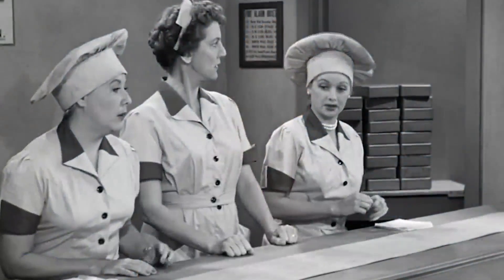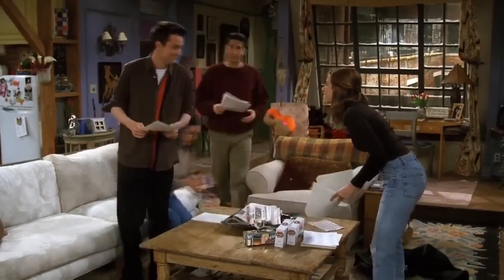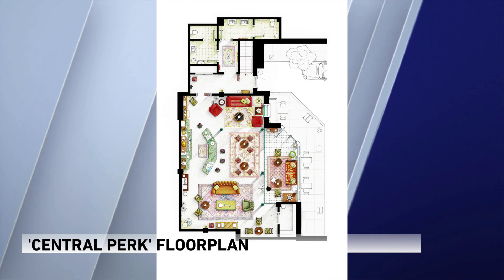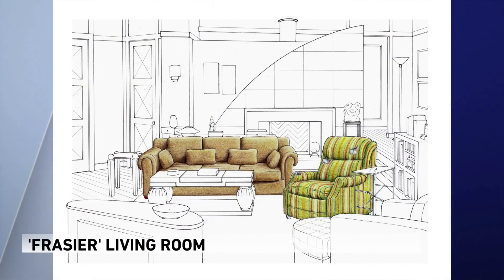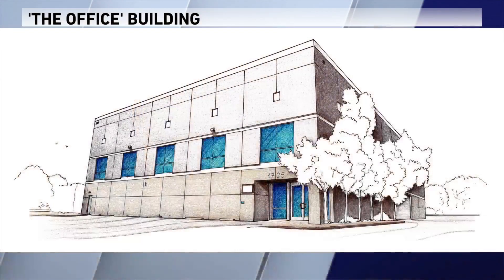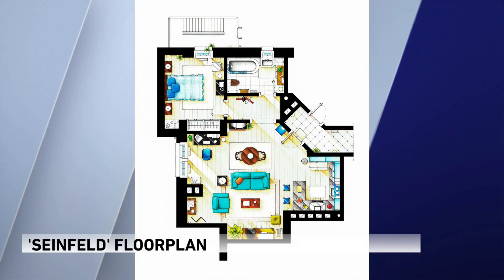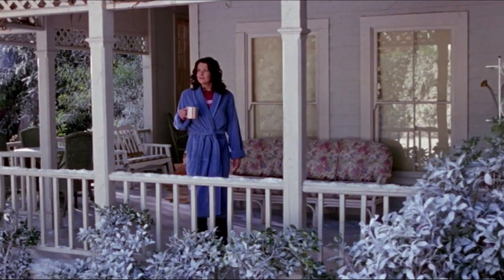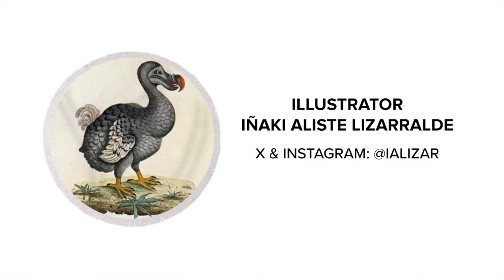Iconic sets from your favorite TV shows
Every generation has iconic TV shows that feel like they're just a part of your life. And the apartments and stores and workplaces from those shows become as familiar to us as our own homes.

In his new book, Neal Fischer gives a historical tour of those shows, through their floor plans, props, and overall design "Behind the Screens: Illustrated Floor Plans and Scenes from the Best TV Shows of All Time".